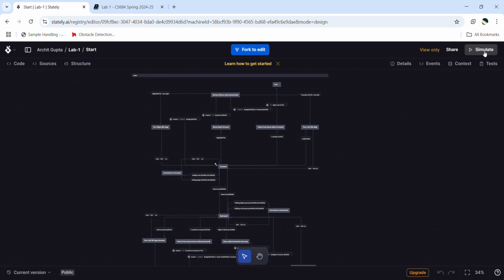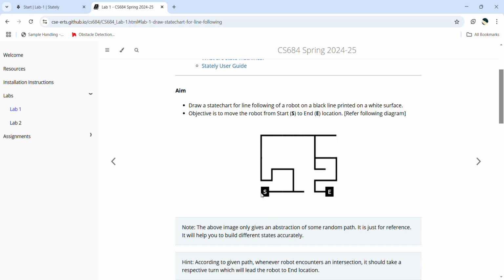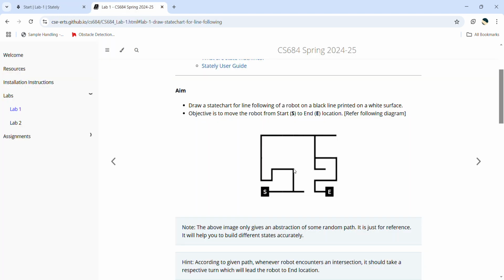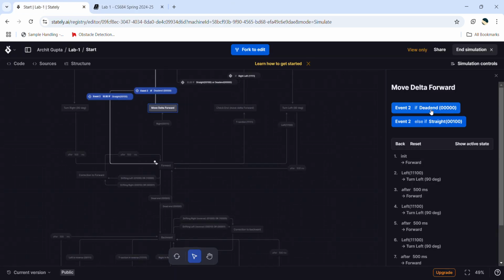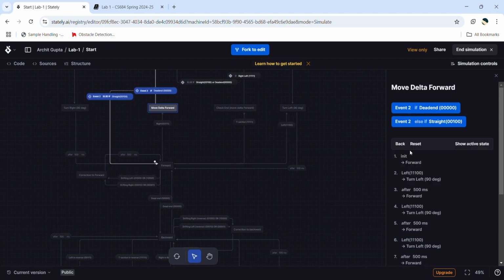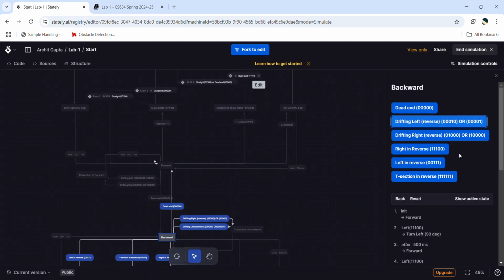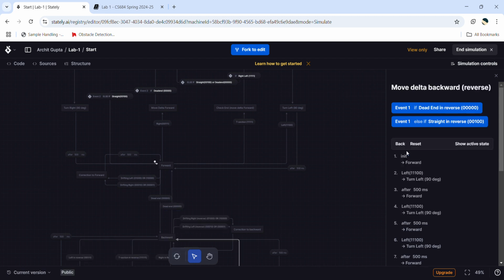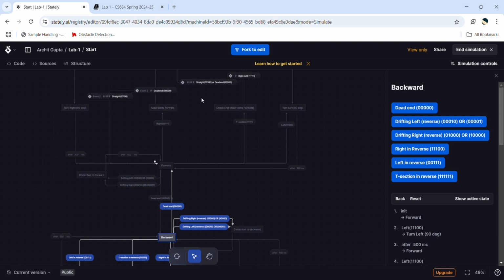Team FAT, LAB_1, CS_684